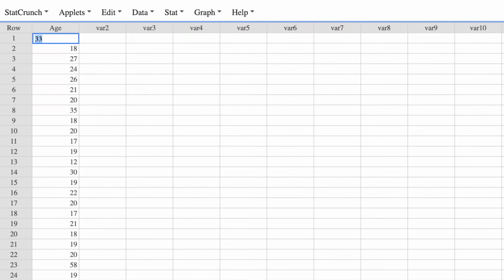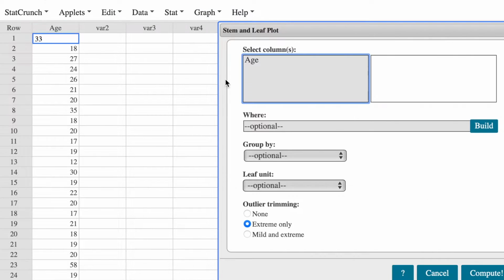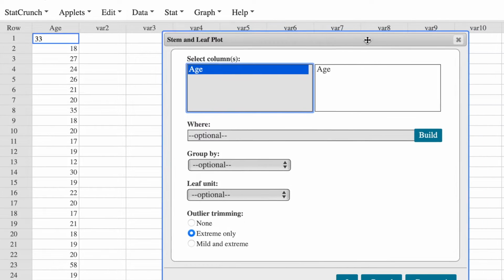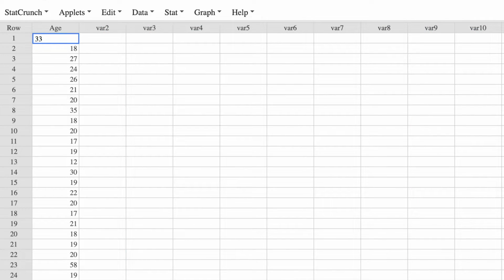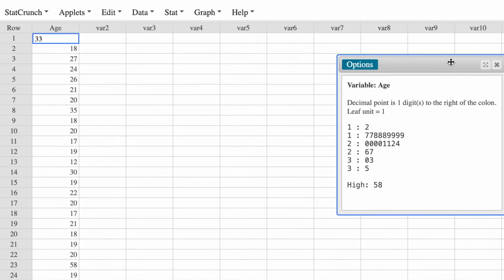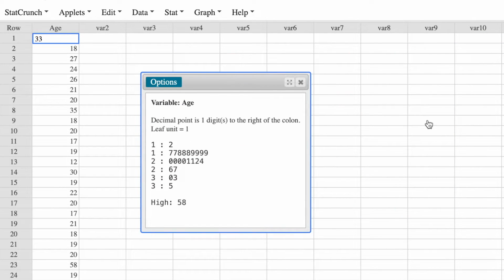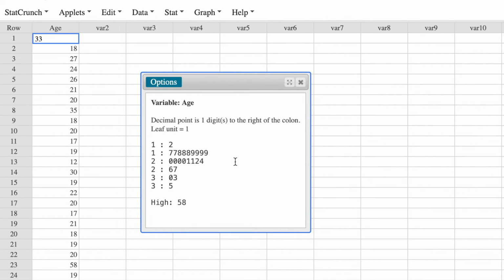Creating a stemplot with software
In this video, Professor Gonzalinajec demonstrates how to use popular statistics software to create a stem and leaf plot. (For use in her online statistics course - 110 m2p1 e1 st)